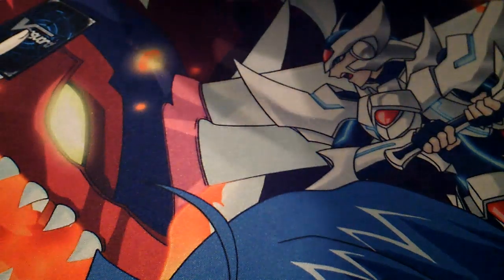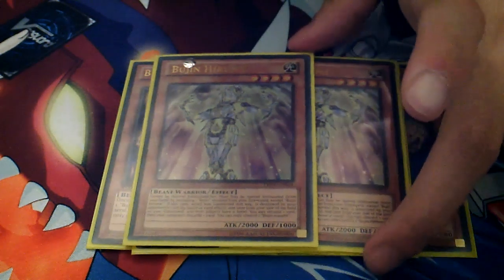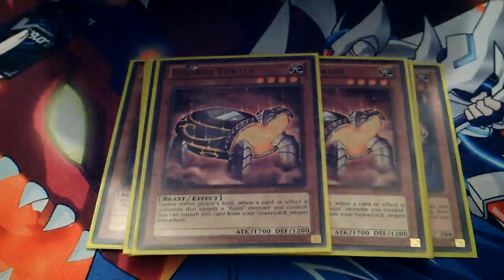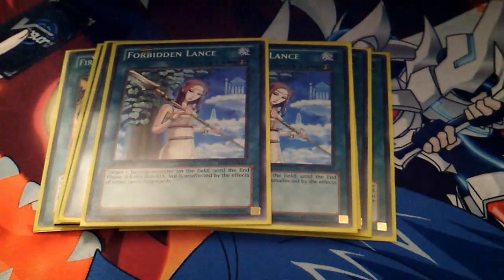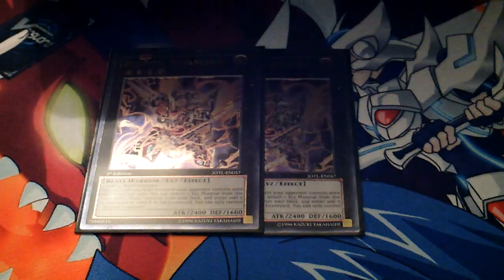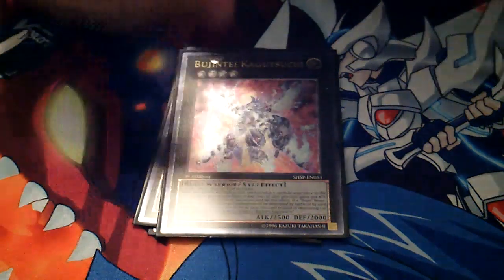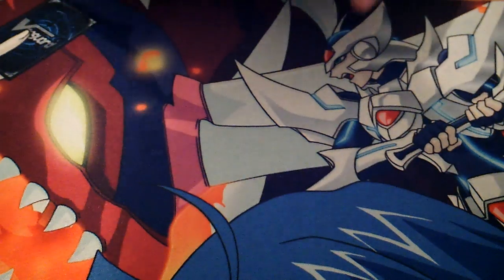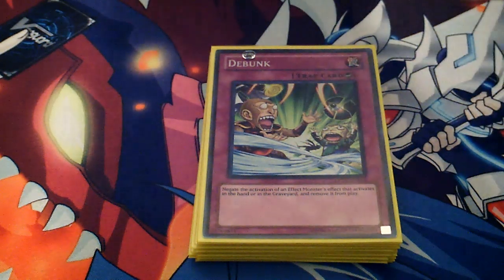[DCRS] DC's 1st Place Locals Bujin Deck Profile (July 2014 Format)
DC's 1st Place Locals winning deck profile of Bujins.

Monsters (17)
3x Bujin Yamato (Jaden Yuki/Judai Yuki)
2x Bujin Mikazuchi (Chazz Princeton/Jun Manjoume)
2x Bujin Hirume (Alexis Rhodes/Asuka Tenjoin)
1x Bujin Arasuda (Bastion Misawa/Daichi Misawa)
3x Bujingi Crane (Hidden Power)
2x Bujingi Hare (Wall)
2x Bujingi Turtle (Shield)
1x Bujingi Quilin (Cannon)
1x Honest (Attack Absorber)

Spells (13)
3x Fire Formation - Tenki
2x Bujincarnation (Instant XYZ)
2x Kaiser Colosseum
2x Forbidden Lance
3x Mystical Space Typhoon
1x Book of Moon

Traps (10)
3x Mirror Force
2x Black Horn of Heaven
2x Breakthrough Skill
1x Torrential Tribute
1x Bottomless Trap Hole
1x Solemn Warning

Extra (15)
2x Bujintei Susanowo
1x Bujintei Kagutsuchi
1x Bujintei Tsukuyomi
1x Brotherhood of the Fire Fist - Tiger King
1x Castel the Avian Skyblaster
1x Diamond Dire Wolf
1x Gagaga Cowboy
1x Starliege Paladynamo
1x Number 103: Ragna Zero
1x Number 80: Rhapsody in Beserk
1x Number 50: Black Ship of Corn
1x Abyss Dweller
1x Number 101: Silent Honor ARK
1x Evilswarm Exciton Knight.

2x Fire Hand
2x Ice Hand
2x Maxx "C"
2x D.D. Crow
1x Mind Control
2x Royal Decree
2x Needle Ceiling
2x Debunk